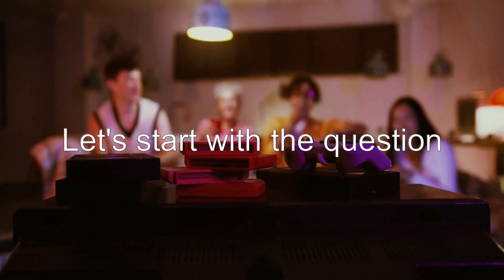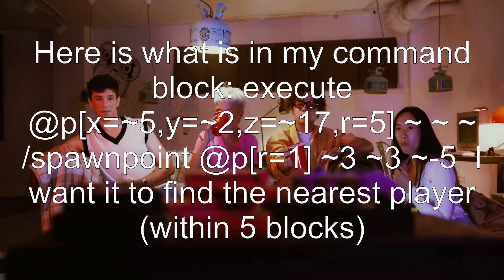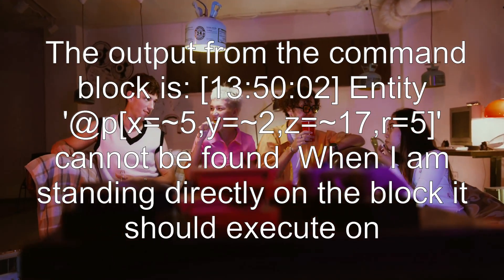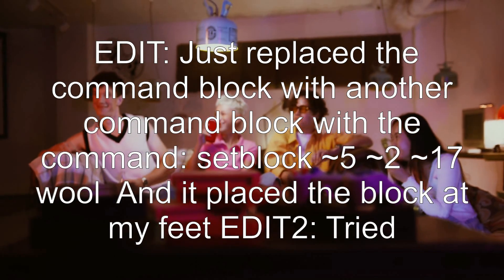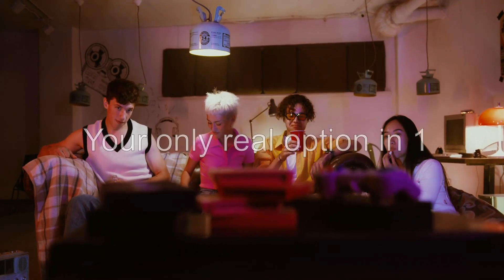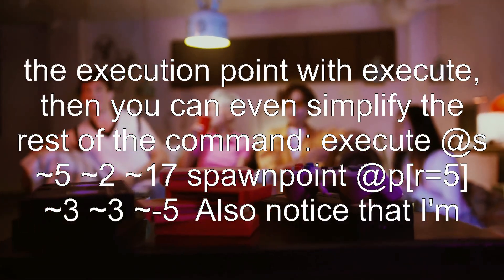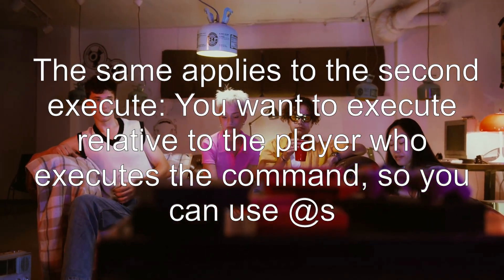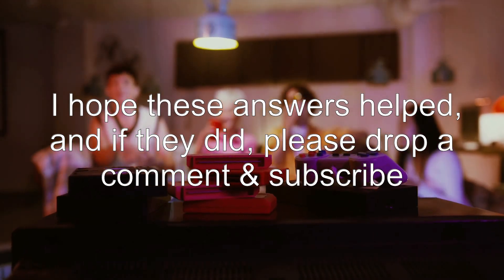"execute" command not working in command block?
minecraft-java-edition: "execute" command not working in command block?

Related to: minecraft-java-edition, minecraft-commands